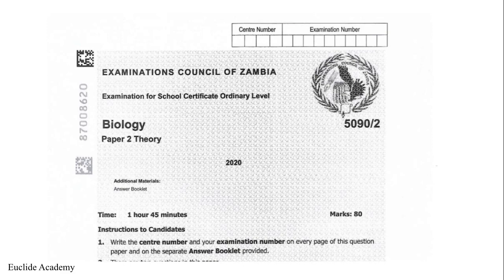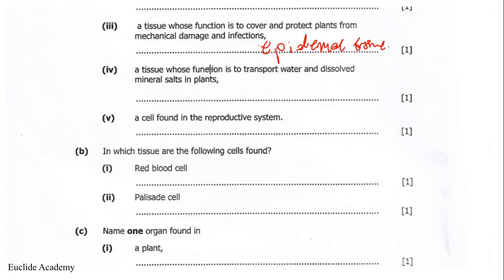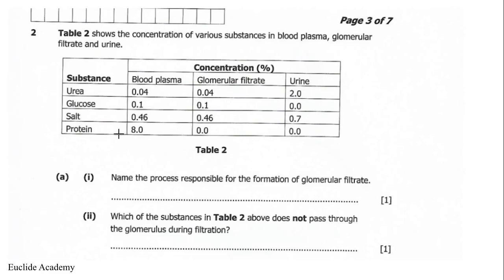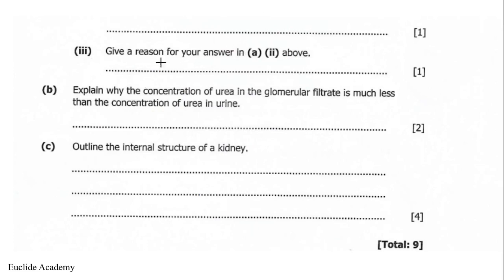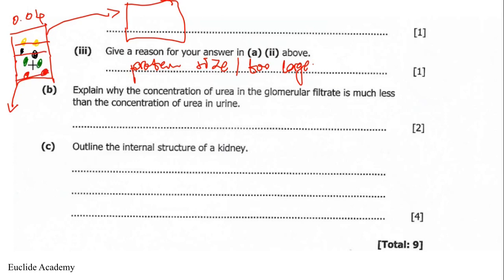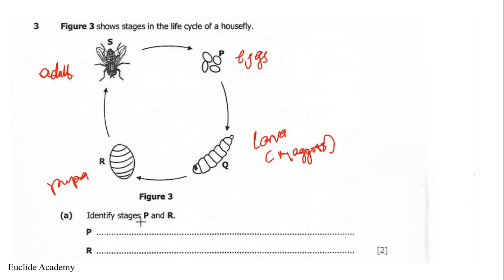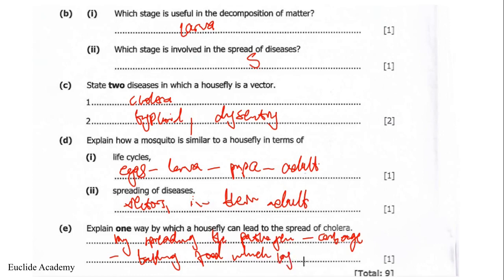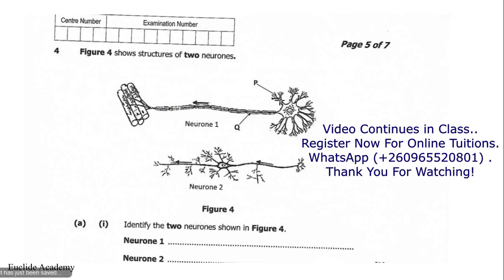ECZ BIOLOGY PAPER 2 2020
In this video, we're going to revise the ECZ biology paper 2 2020.

This is an introductory video to the periodic table it will walk you through the classes of elements found on the periodic table. As well as the definitions of groups and periods on the periodic table.
 To Buy Books and Study Materials Mentioned:
Tutor in this video: Evans Mumba
We provide online tuitions and academic assistance for grades (ECZ) 8-9, 10-12, GCE, College Level. Try us and you’ll love us. To register for tuitions message/ WhatsApp us directly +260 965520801